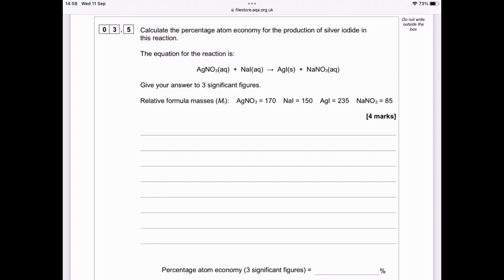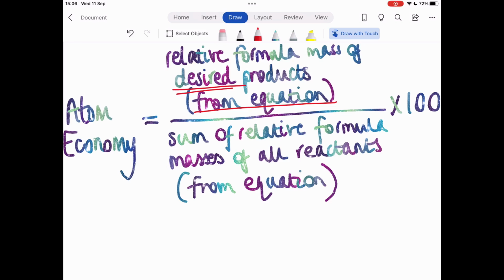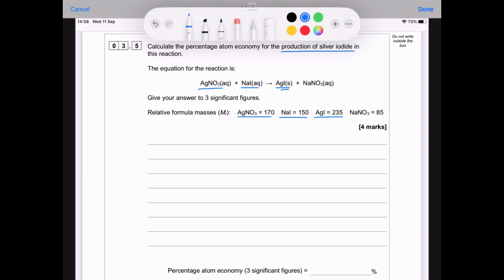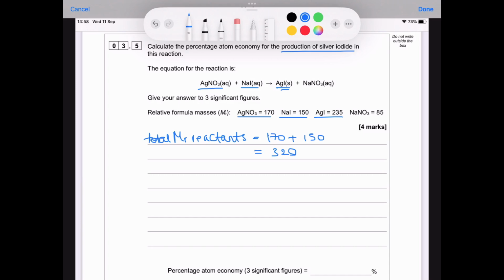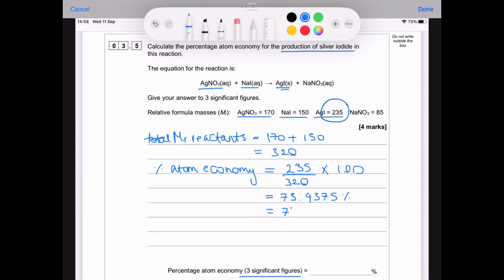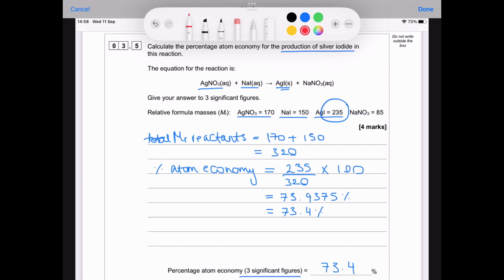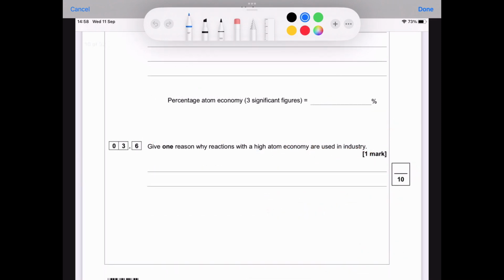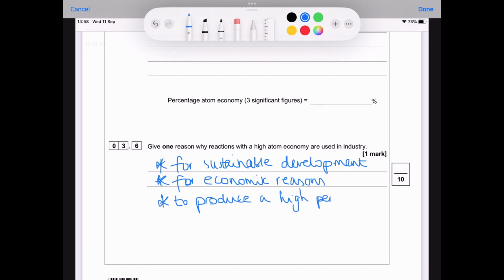GCSE Atom Economy June 2020 Paper 1 Higher Question 3 Part 5 & 6